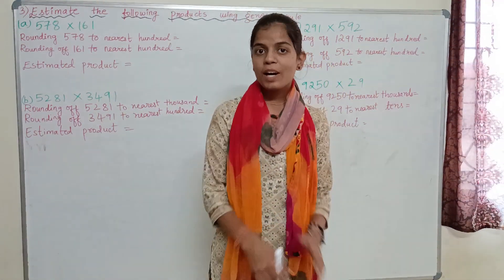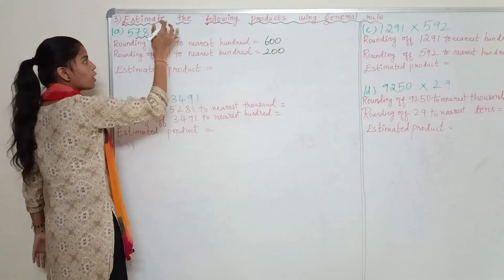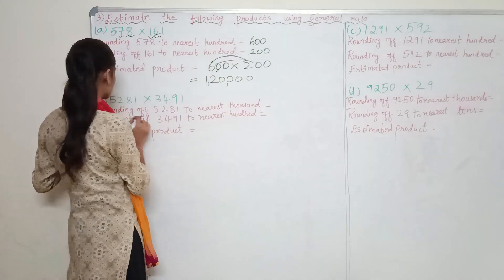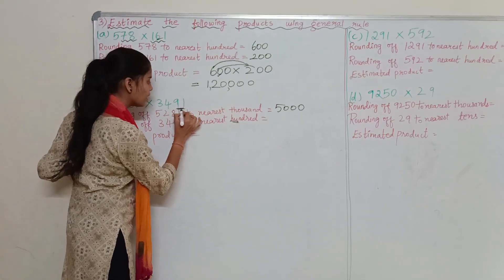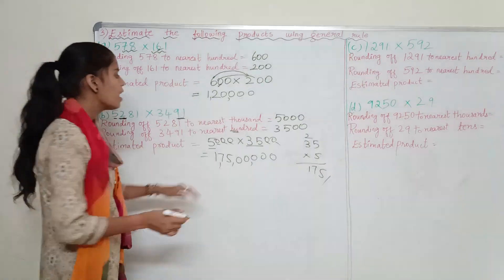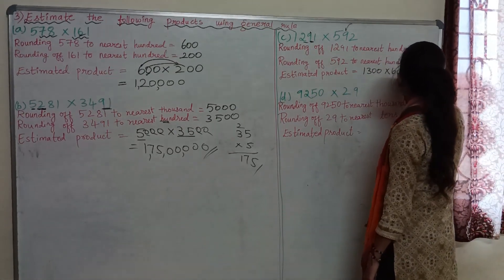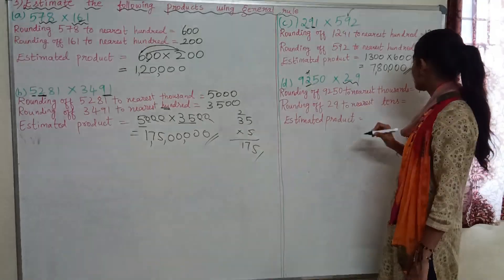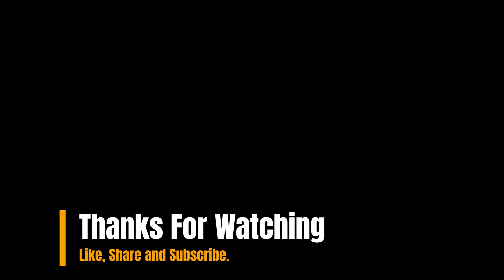Maths class-6 NCERT | Chapter-1 Exercise-1.3 3rd Main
Maths class-6 chapter-1 Knowing our Numbers Exercise 1.3 3rd Main | NCERT class-6

@shreemaan-abhishek thanks for the Music.

if you have any doubts regarding the topic you can drop your doubts in the comments.